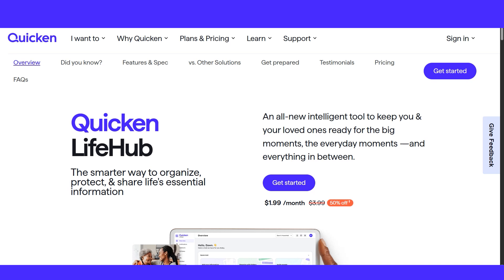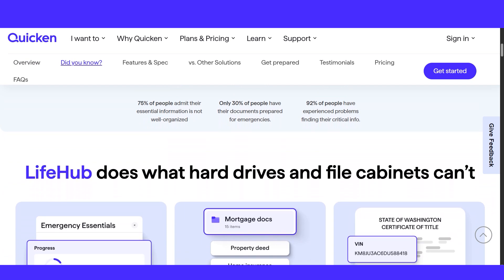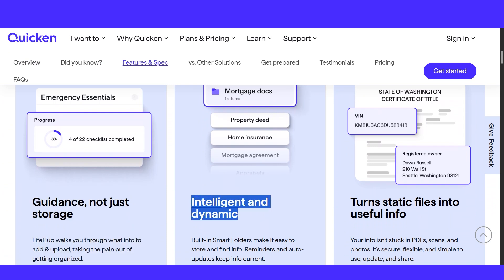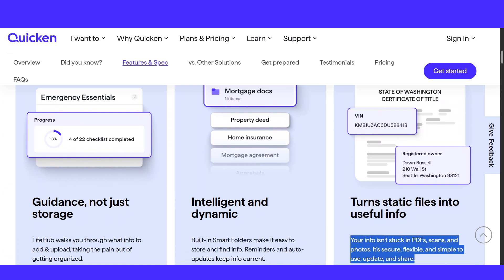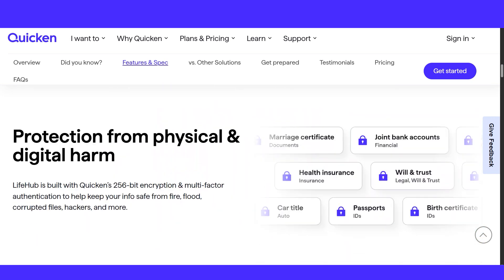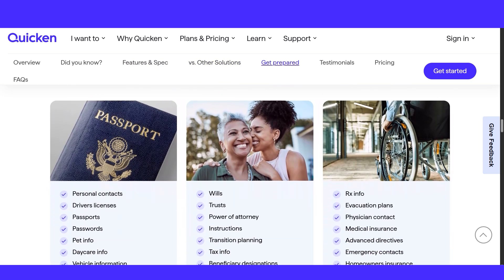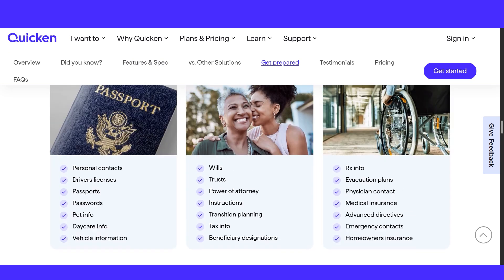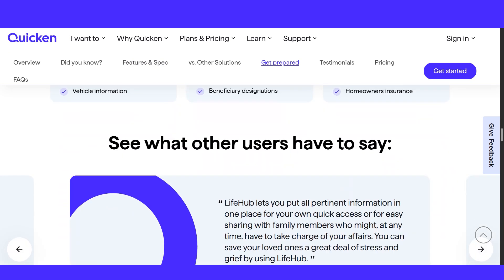Quicken Lifehub Tutorial For Beginners (2026) | Keep Important Documents Safe & Organized!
Quicken Lifehub Tutorial For Beginners (2025) | Keep Important Documents Safe & Organized!